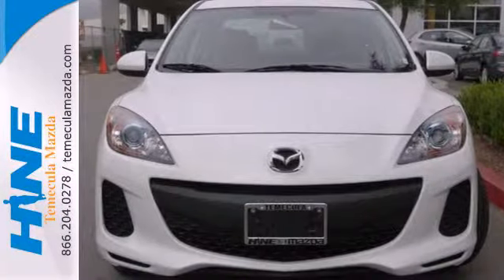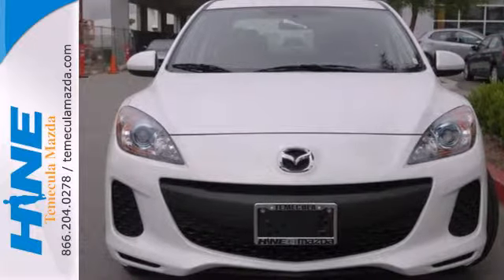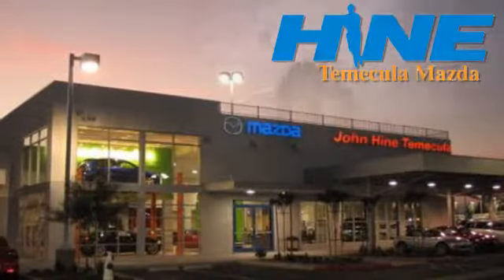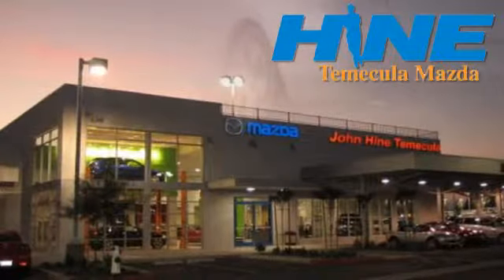2013 Mazda Mazda3 Temecula CA Riverside, CA #8672 - SOLD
Year: 2013
Make: Mazda
Model: Mazda3
Trim: i
Engine: SKYACTIV-G 2.0L 4-Cylinder
Transmission: 6-Speed SKYACTIV Manual
Color: White
Interior: Black
Stock #: 8672

Address:
42050 DLR Drive